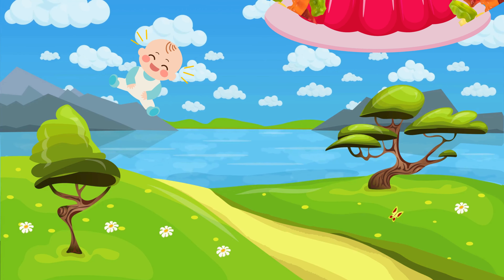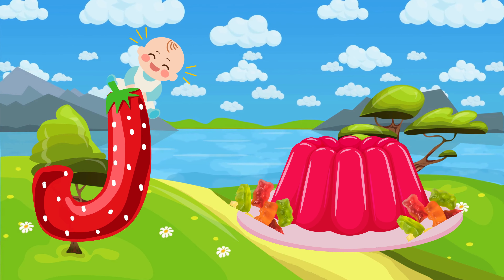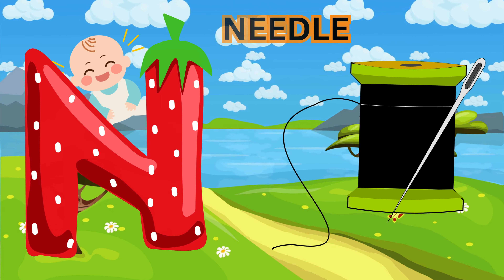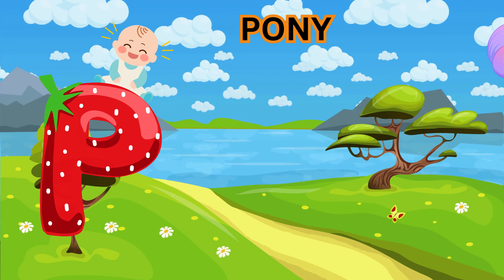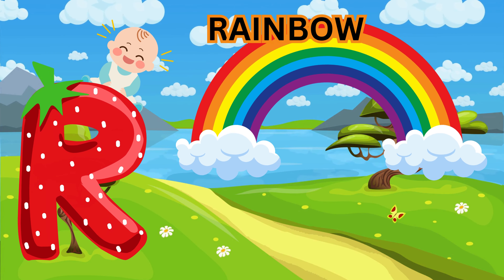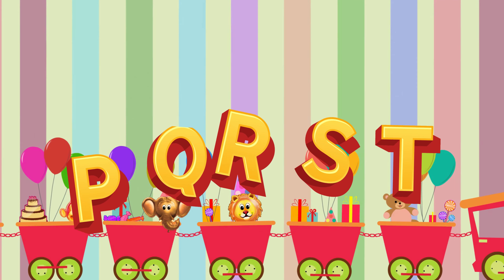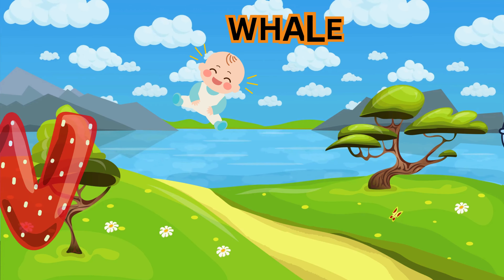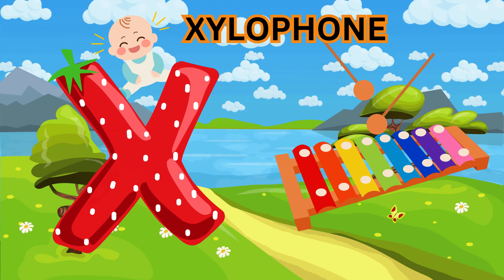A For Apple | A For Apple B For Baby | Phonics Song for toddlers | Christmas Theme | Nursery Rhymes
# ChristmasTheme

From "Kishala Kingdom"